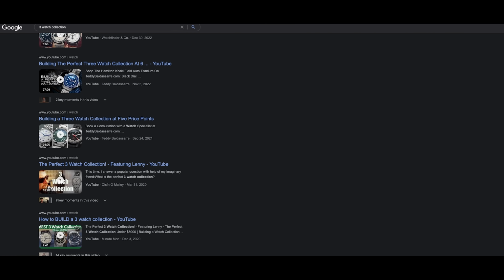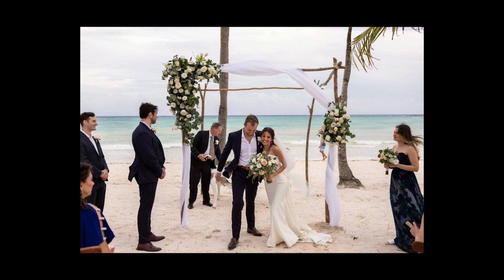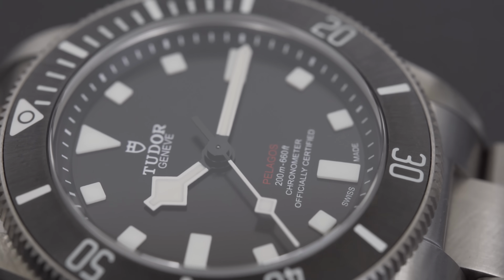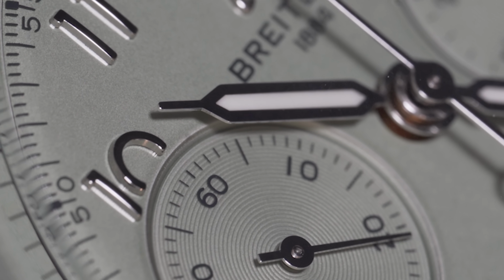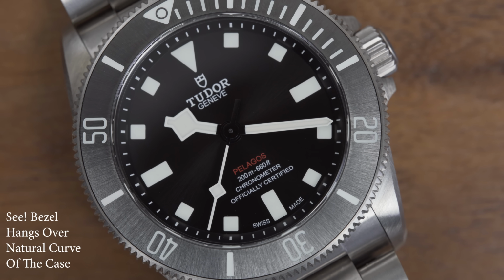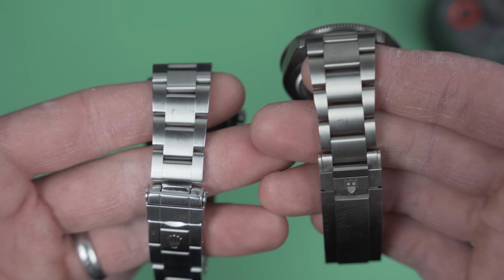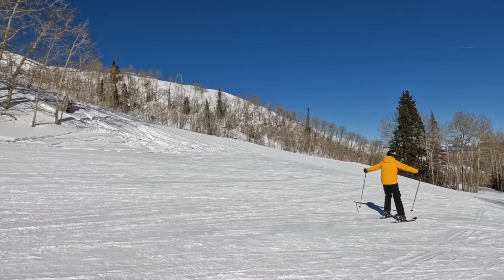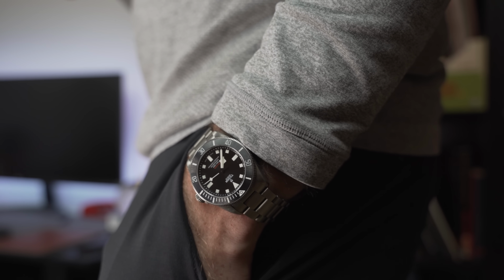My 3 Watch Collection Finally Achieved! 6 Months Later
Since the start of the channel, I've been hunting down a 3 watch collection. As of now, I've achieved it. I don't know if this time will come again, but these three are pretty incredible and make me consider what it would be like to bow out and just hold on to them. who am I kidding? I'm an addict.

Wrist Size: 6.75" or 17cm

My Watch Box

Stuff I Use:
Primary Camera
Secondary Camera
Macro Lens
Tripod Head
Tripod Body
Video Storage
Floating Bulb in Background
Directional Microphone
Lighting Kit
(2) Of These 128GB SD Cards

Watchmaking Tools:
Bergeon Screwdriver Set Ergonomic
Bergeon Matt
Bergeon SpringBar Tool
Bergeon Case Opening Ball
Bergeon Rodico
George Daniels Watchmaking Book